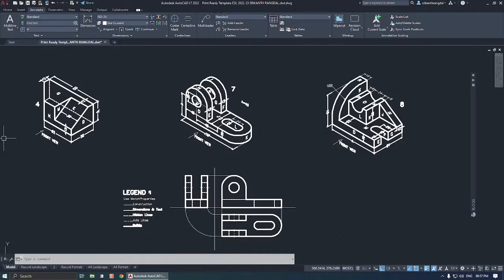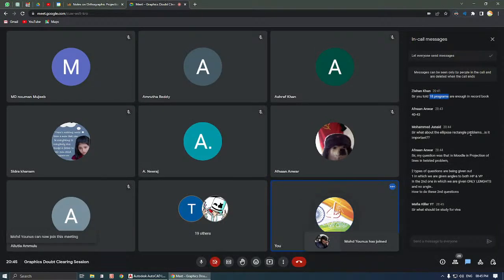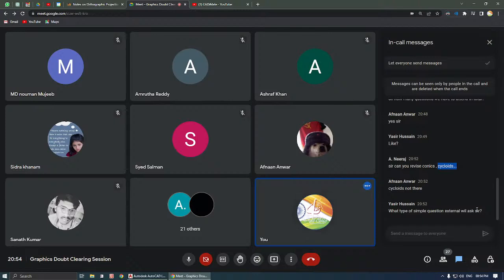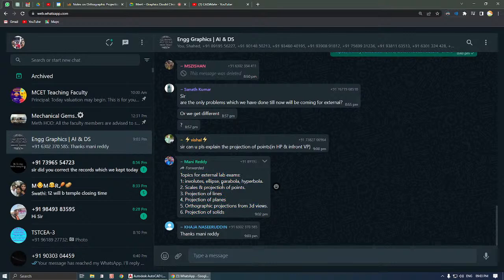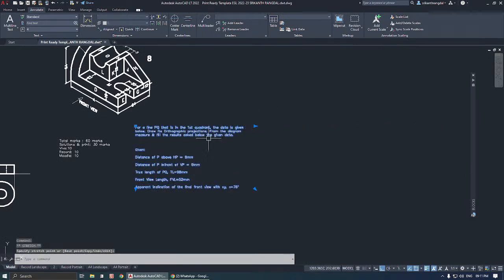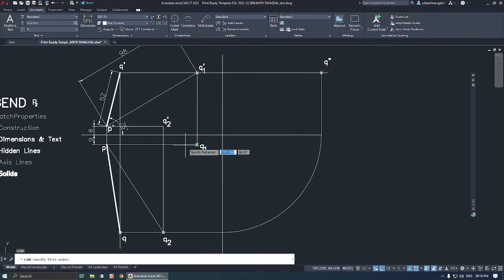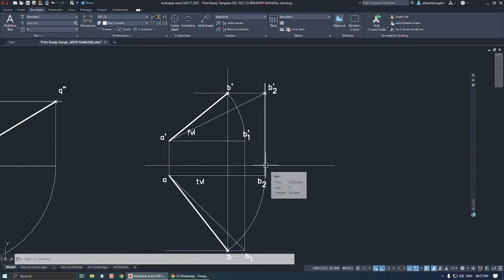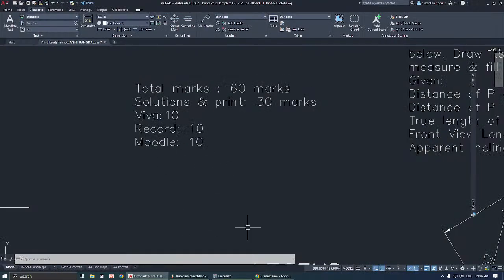Engg Graphics | Doubt clearing Session 2